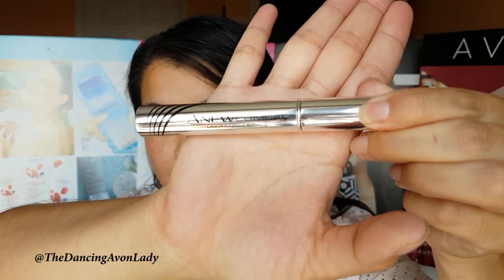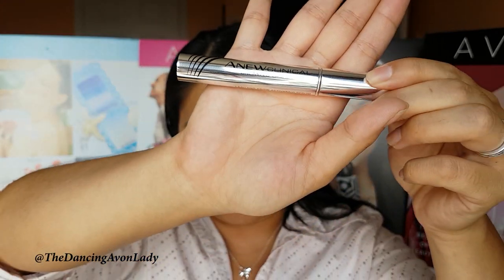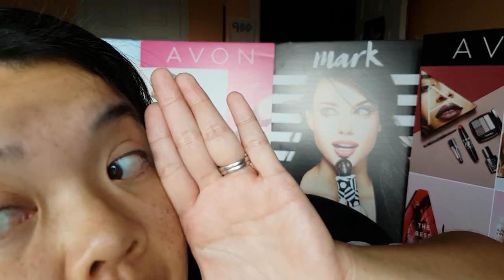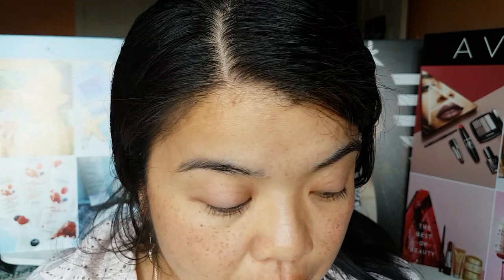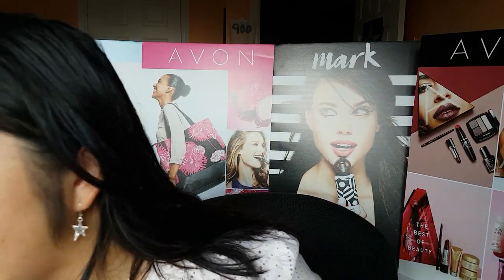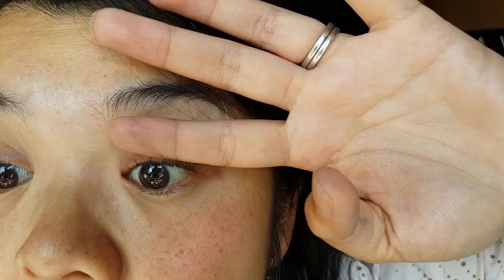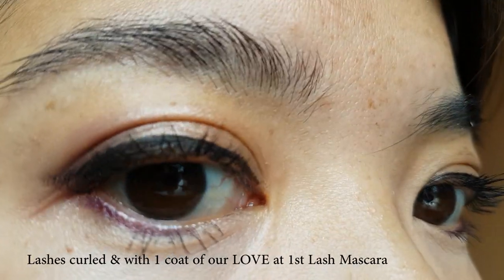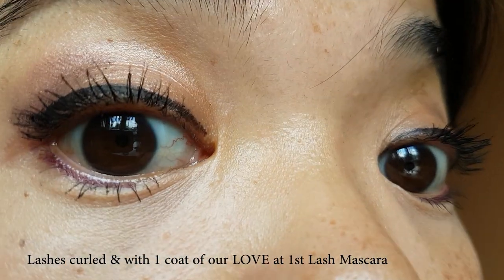Avon Ultimate Lash Serum 4 week update | Product Progress Update | The Dancing Avon Lady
I've been testing our Anew Ultimate Lash Serum for about 4 weeks now.

xo's

Jessie